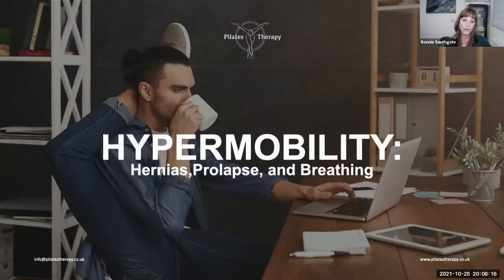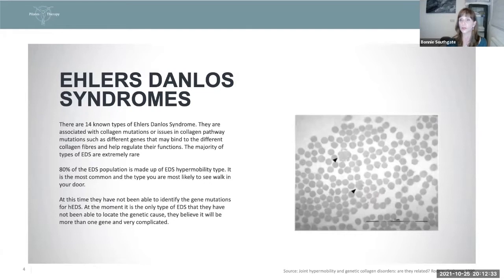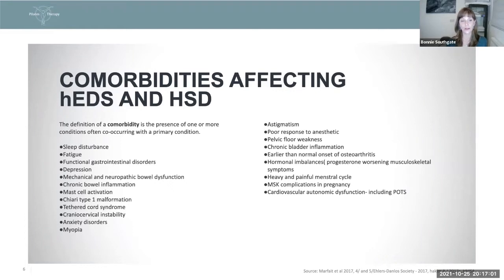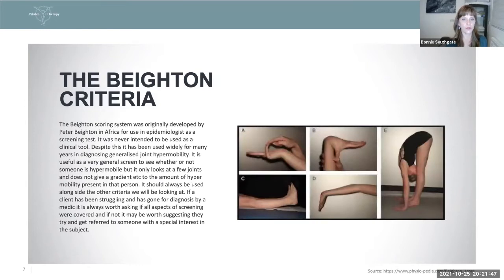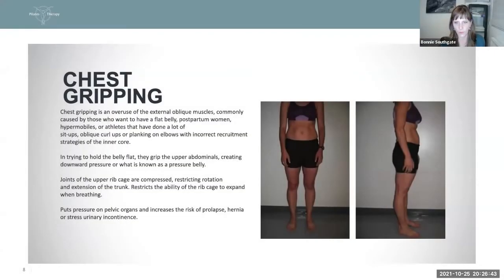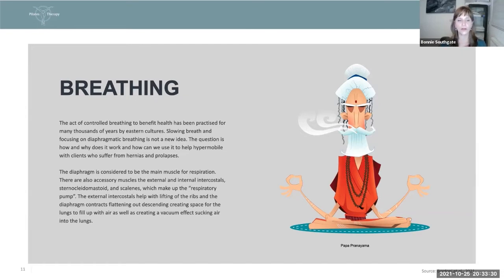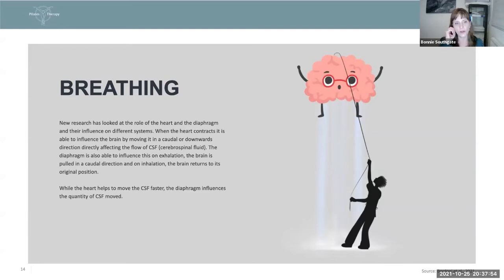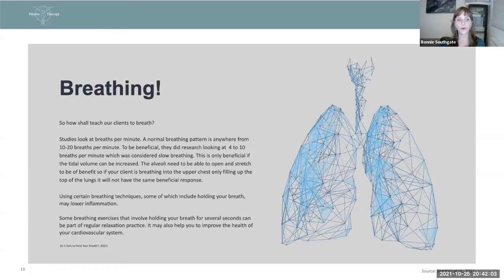Hernias, Prolapse and Breathing | Q&A with UK Hypopressives | Bonnie Southgate - hEDS Rehab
Bonnie Southgate - hEDS Rehab: A huge thank you to Nikki Scott at UK Hypopressives for the invitation and opportunity to discuss hypermobility, hernias, prolapse and breathing for their weekly Q&A live chat!

We're all told of the importance of breathing and how it can 'calm the nervous system' or 'relax the body' and whilst these are totally valid - Breathing can affect so much more than that! In this Q&A session, Bonnie discusses the benefits that hypopressive breathing can have on the EDS population especially those who have experienced hernias and prolapses.

For more information about hypopressive breathing or UK Hypopressives, please

The information provided in this video is not designed to replace medical advice, nor is it intended to be used as a replacement. Please consult your medical practitioner if you have particular queries on your health.

Become part of the Hypermobility Exercise and Education Group - A safe place where both practitioners and those with hypermobility spectrum disorders (HSD) or Ehlers Danlos Syndrome (EDS) can discuss and learn more about how we can help each other or those around us with these connective tissue disorders.